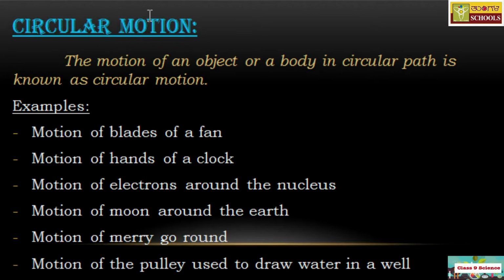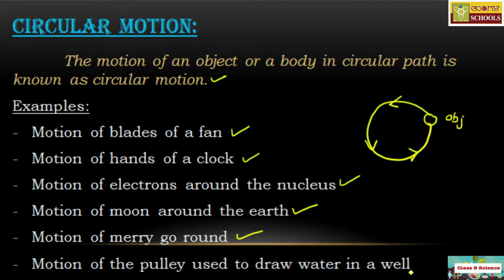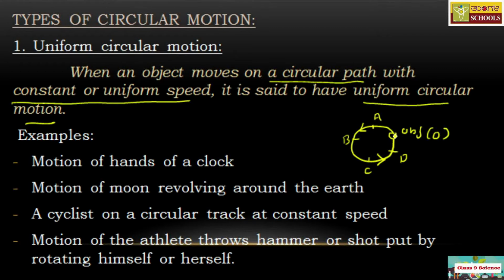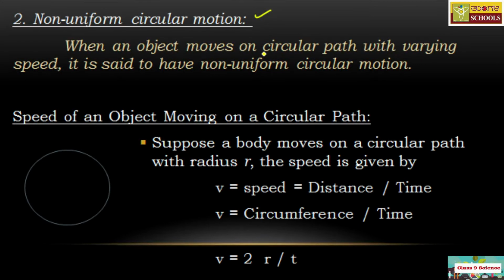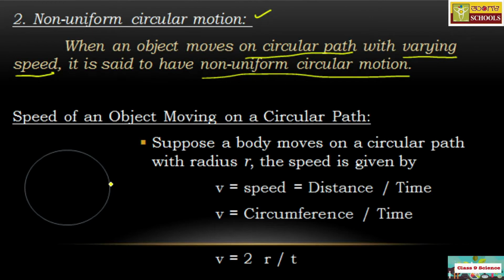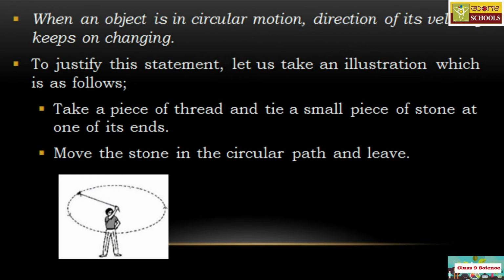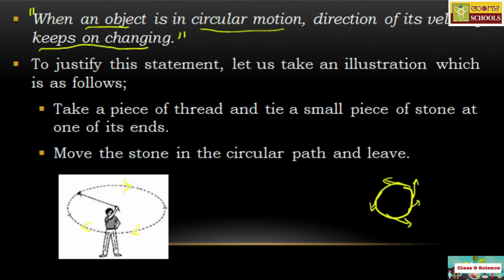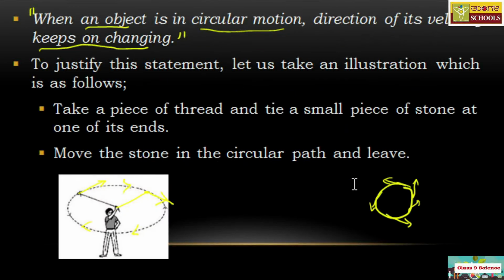CLASS 9 (EM)|| PHYSICS|| MOTION PART-20|| BY R V JAMBAGI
Circular motion- Definition, Examples and Types